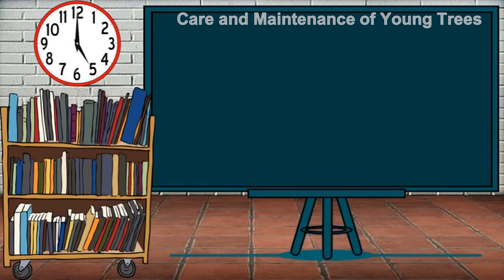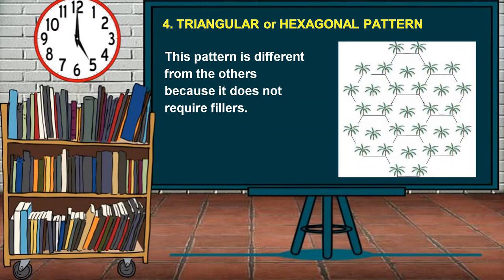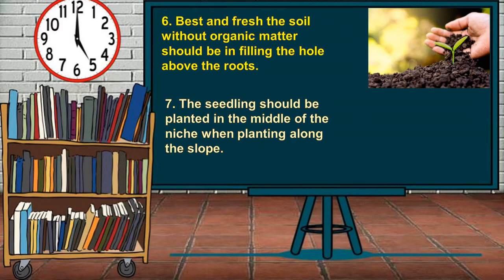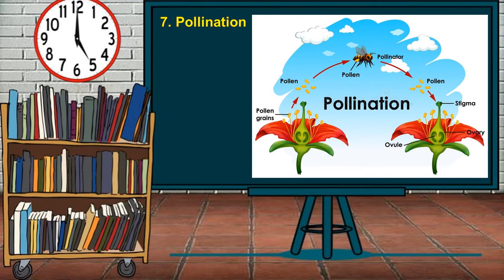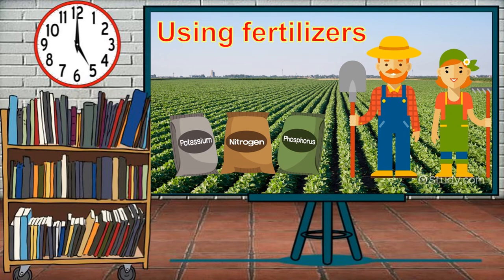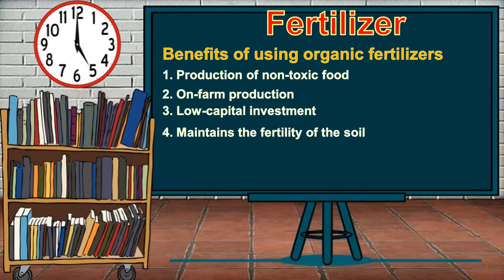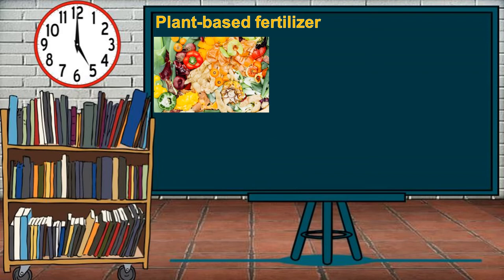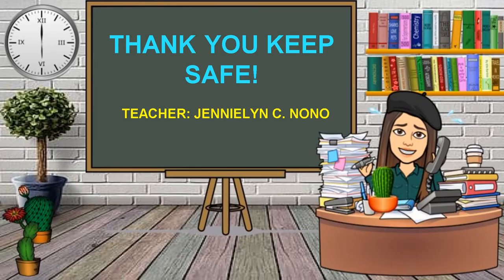Hele 6 Lesson 1 Agriculture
This is part 3 of Lesson 1 Agriculture
Care and Maintenance of Young Trees
Spacing Techniques for Fruit-bearing Trees
The Scientific methods of planting trees
Rules for tree planting
Guidelines for planting fruit-bearing trees
Proper care for fruit-bearing trees
Using Fertilizers
Benefits of using Fertilizers
Types of organic fertilizers
Methods of applying fertilizers